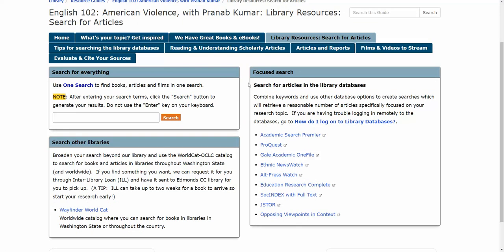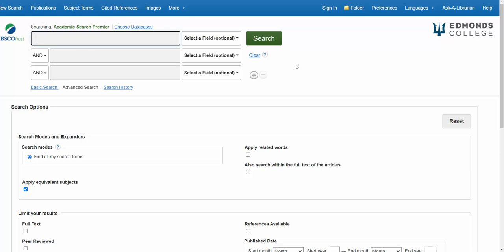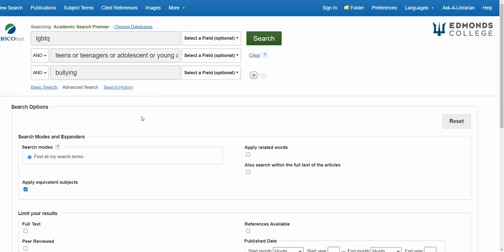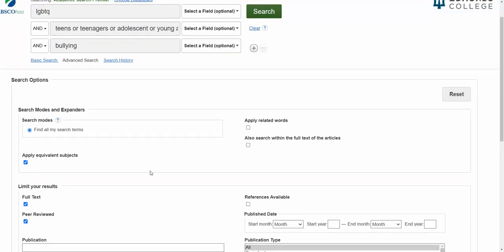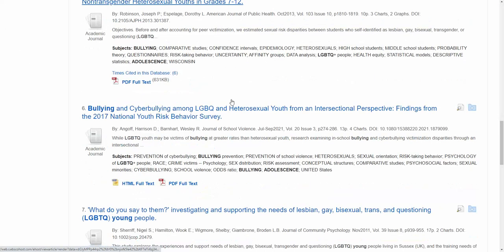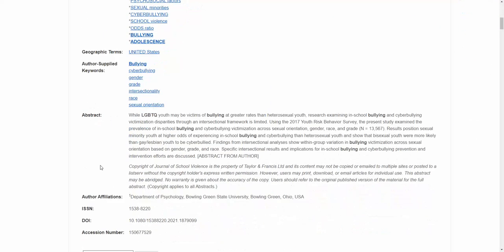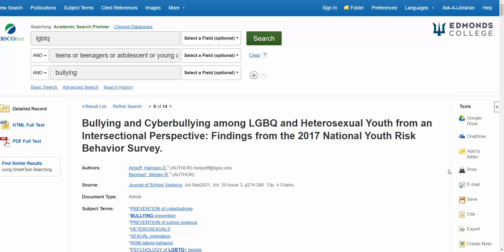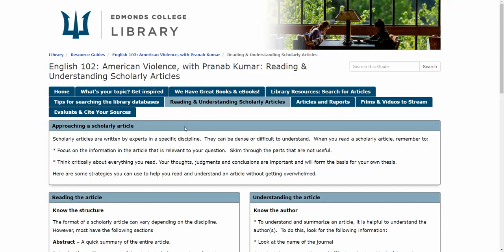English 102. Searching a database